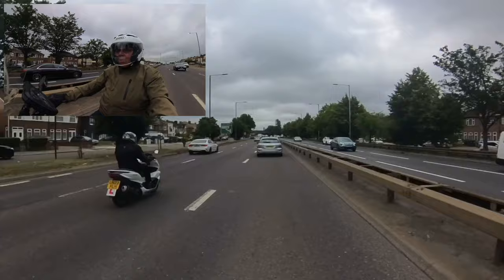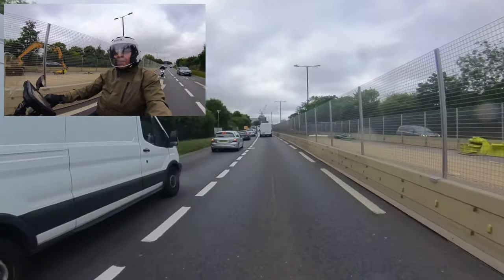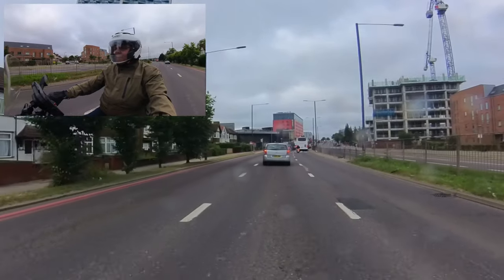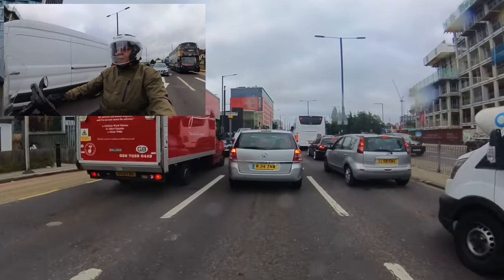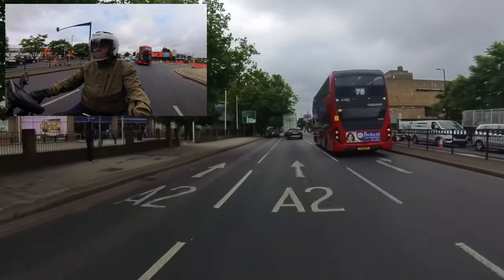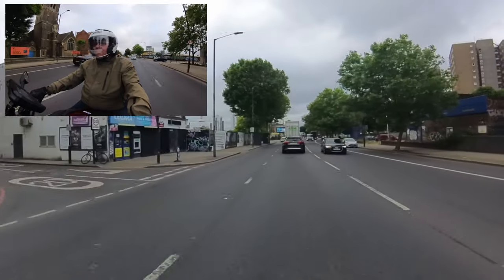Margate Scooter Rally 2024 - London in the Morning pt1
Took my Honda NC750x to the Margate Scooter Rally 22.06.24
This is part 1 where I share what London on a Saturday morning is like and tackle the 20 mph speed limit.

In Part 2 I share the sights that greeted me at Margate.